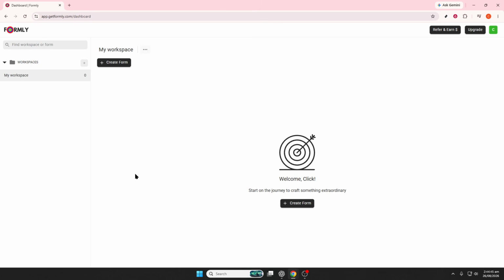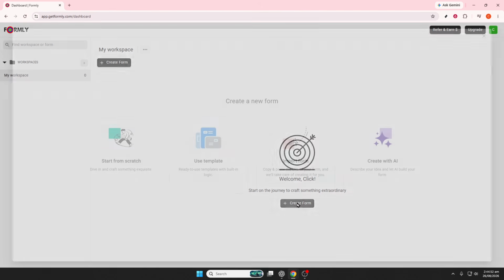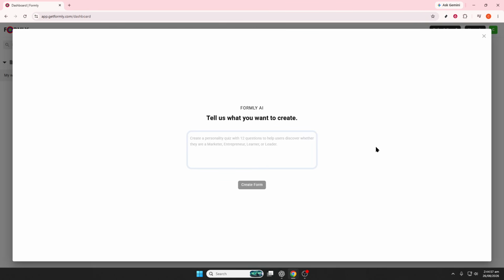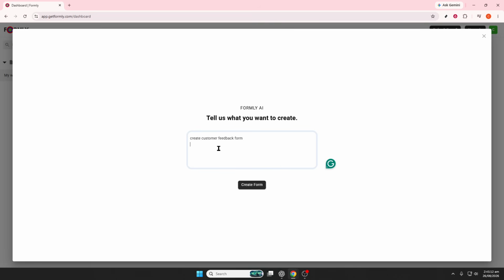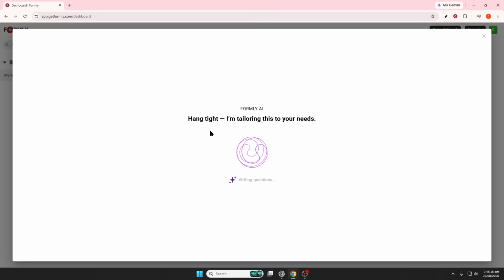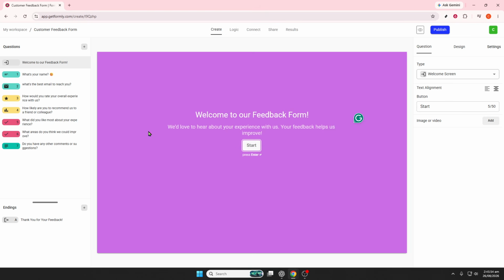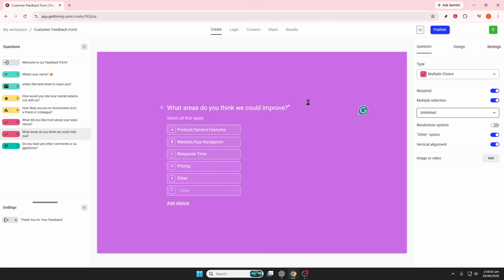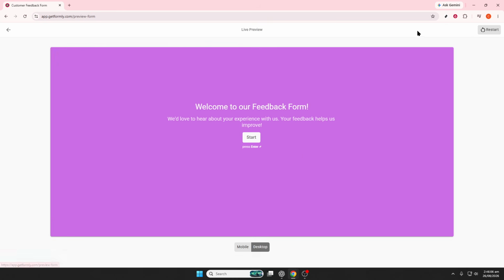How To Increase Form Responses With GetFormly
Getting form responses is one thing—getting more responses is another. 📈 In this Get Formly tutorial, you’ll learn how to increase form responses with Get Formly using practical strategies to make your forms easier and more appealing for people to complete.

Whether you’re collecting leads, customer feedback, registrations, survey answers, or business information, these tips can help you improve your response rate and get more useful data.

In this video, you’ll learn:
✅ How to create user-friendly forms
✅ Tips for writing better form questions
✅ How to keep forms simple and focused
✅ Ways to improve your form design
✅ How to reduce unnecessary fields
✅ Tips for making forms easier to complete
✅ How to share your forms effectively
✅ Strategies for encouraging more responses

Watch until the end and discover practical ways to get more responses from your Get Formly forms! 🚀